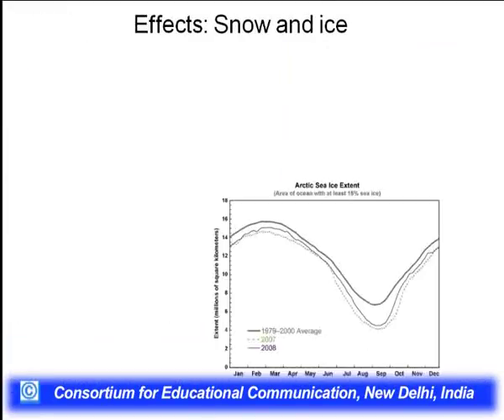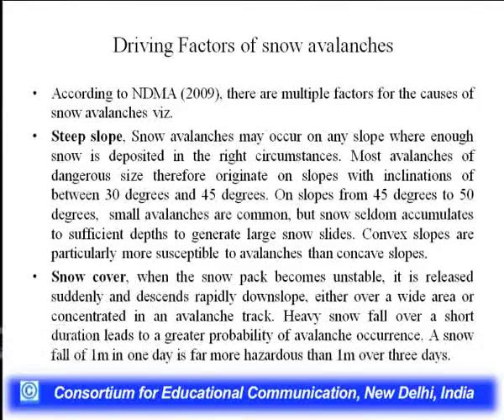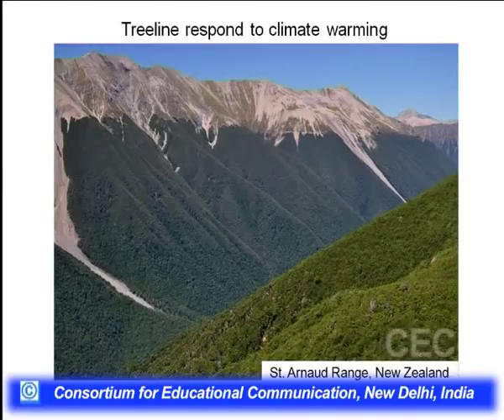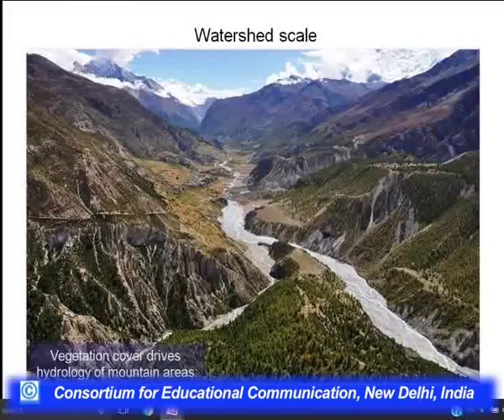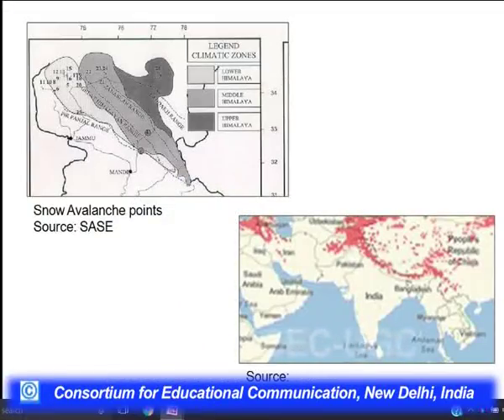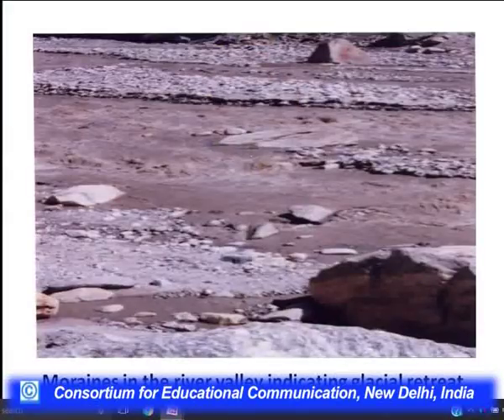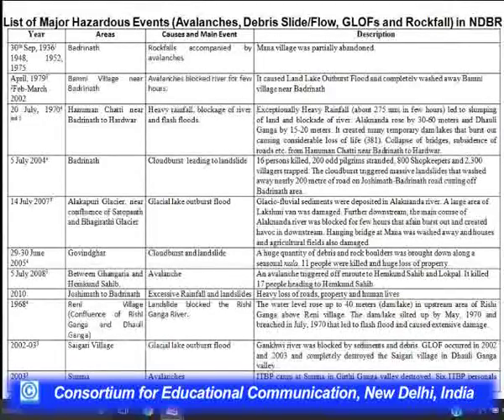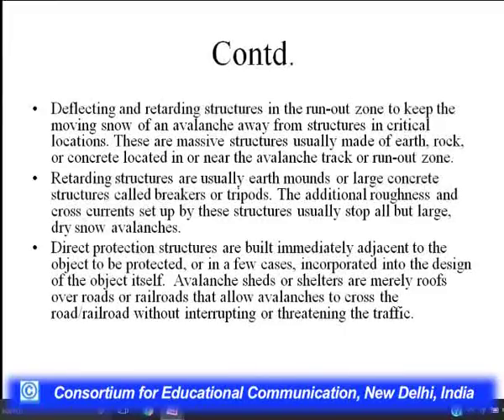Glacier and Snow Avalanche Induced Disaster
This Lecture talks about Glacier and Snow Avalanche Induced Disaster